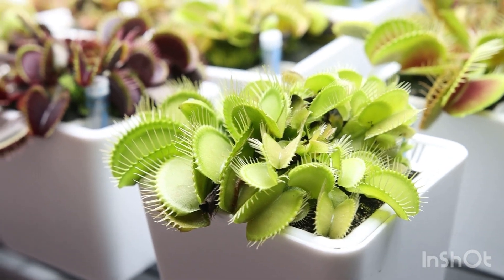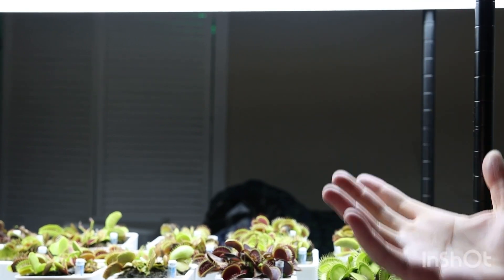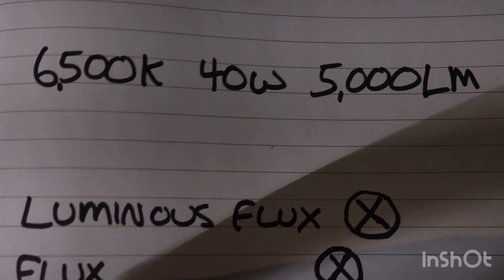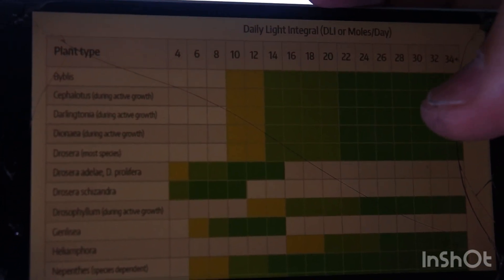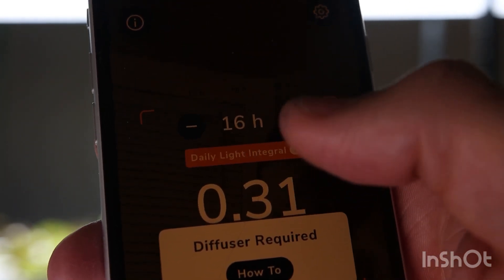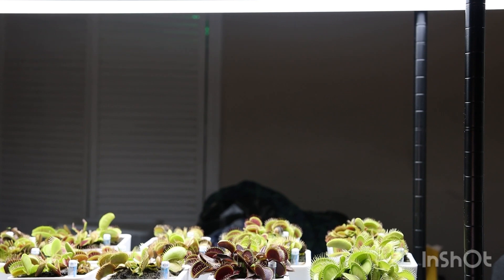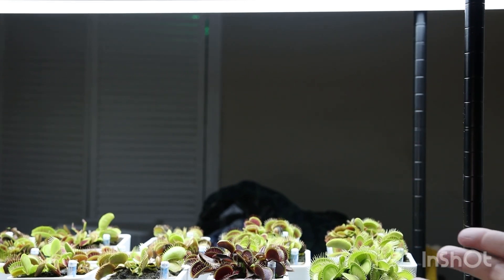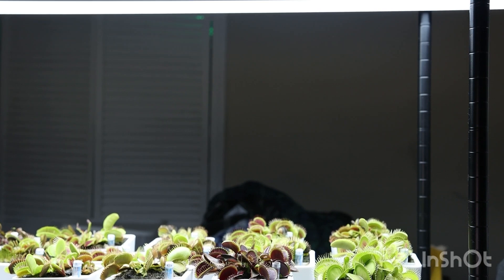Grow Venus Flytraps Indoors Without "Grow-Lights", Easy LED Artificial lighting Pt2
The lights I use are the Barrina 6500k 40w T8 4ft SHOP lights

The Single Pack
The 6- Pack
The 10- Pack

The adjustable shelf I use is this
(I use a 3ft long shelf for 4ft long lights so that plants on the absolute ends of the shelves will always get plenty of light from the overhanging lights)

The cool little "flat-headed" power strip I use

And the Smart Plug I use to control my entire setup and light schedule from my phone, anywhere
I love this thing so much.

My forceps I use when picking at dead leaves or feeding my plants

I added a new list of sands at better prices. Skip the first 3 links:

10lbs of the 20-mesh Silica Sand I grow my Venus Flytraps in

50lbs of the 20-mesh Silica Sand I am buying next

20 Quarts of the Organic Sphagnum Peat Moss I mix into my Silica Sand

A Better selection of sands at better prices:

1lb Coarse Silica Sand. I would use more peat in a mix with this one than I usually use, because the grain size on this one is sort of larger than what we're aiming for(20mesh). 1lb for $8.99:

2lbs of coarse sand. Appears to be a grain size a tiny bit larger than what we're aiming for(20mesh) but not a problem at all. My mixes are mostly sand, but with this sand I would increase my peat ratio a little from roughly 80:20 Sand to Peat to roughly 50:50, or maybe 60:40. 2lbs for $11.95:

5lbs Silica Aquarium Sand. Grain size seems to me to be acceptable. Notice there is some small notification down the page somewhere saying people return this sand often. But I'm thinking it's really nothing of an issue to us, I would look at review pictures. 5lbs for $15.52:

10lbs Black QUARTZ Aquarium Sand. Seems to be a decent sized grain. 10lbs for $16.99(Great Price):

10lbs Black Silica Sand, they 10lbs, 25lbs, 35lbs, and 45lbs. Grain size seems decent. 10lbs for $18.99:

10lbs Natural Silica Sand with grain size of 14-20mesh for $21.99:

10lbs Small Gravel I personally felt would be nice for covering soil, up to you if you like doing that kind of thing. 10lbs for $14.99(Great Price):

10lbs small ANGULAR Gravel I would use as top dressing for covering soil. 10lbs for $15.33:

11lbs Natural Silica Sand with a grain size which seems to be good based on review video. 11lbs for $29.99:

18lbs Coarse Silica Sand. Seems to be a good sized grain for our use. 18lbs for $35.49:

20lbs Black QUARTZ Aquarium Sand. Seems to be a decent sized grain. 20lbs for $27.99(Great Price):

20lbs Black Silica Aquarium Sand. Seems to be of a good grain size, not too small. 20lbs for $24.99:

20lbs (Silica?/Quartz?) Prairie Aquarium Substrate Sand. Looks nice, I would like to use it. 20lbs for $32.70:

20lbs (Silica?/Quartz?)Natural Aquarium Substrate Sand. Looks nice, I would like to use it. 20lbs for $36.04:

20lbs Small Gravel I personally would think is nice for covering top of soil if you're into that sort of thing. 20lbs for $25.19(Great Price):

20lbs Small ANGULAR Gravel I would like to use as a  top dressing for covering soil. 20lbs for $25.19:

20 Quarts of the Organic Sphagnum Peat Moss I mix into my Silica Sand

The dead dried Sphagnum moss I use in the base of my pots to keep sand and peat from sifting out. Also, I just like having a lot of dried sphagnum moss on hand because for example the really good New Zealand stuff is so pricey. (This bag is 7 Liters) :